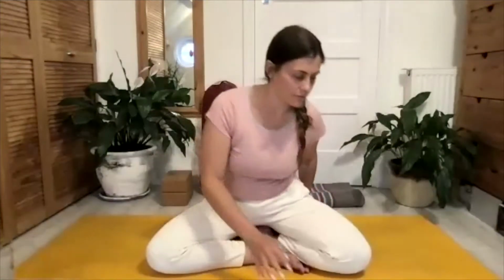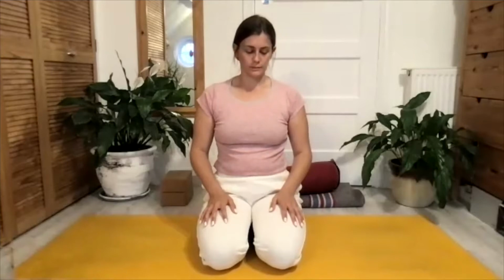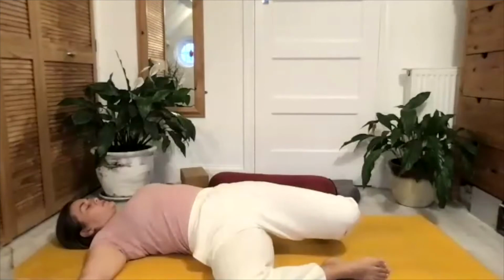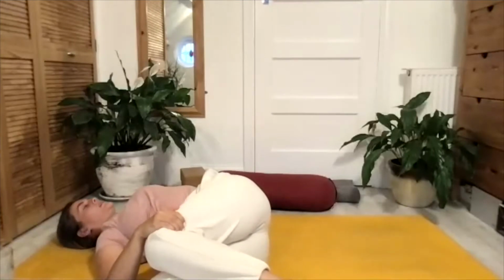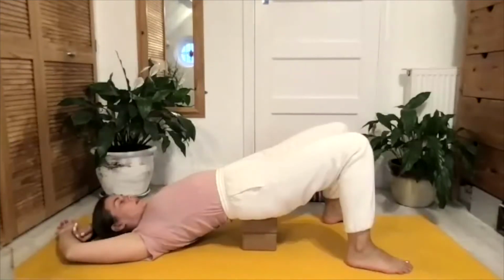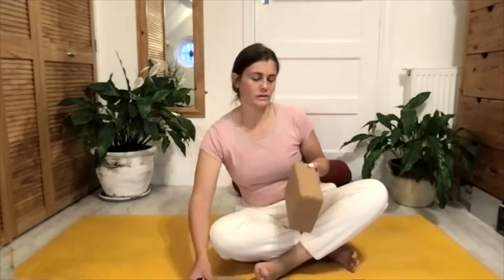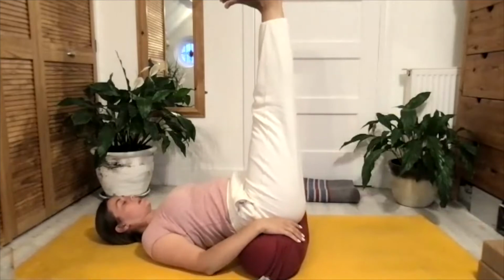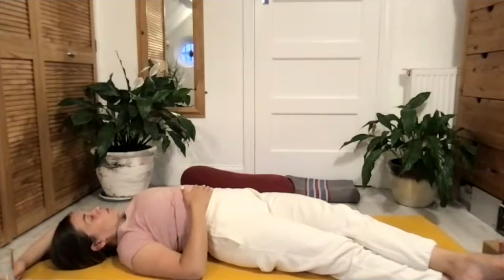Yin Yoga | Repose - Empowerment + Yoga Nidra 02AUG21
Yin Yoga & Yoga Nidra practice for Empowerment with me, hosted by Repose Studio.

Empowerment comes when you focus all your efforts upon a desired goal or new way of being and begin to experience it.

When you align to a version of yourself and life that allows you to live high quality, calmly, consciously and powerfully. And when you rest the body and mind, plus set intentions towards your growth, you ultimately set your tracks to living an empowered life.

This class will work through the 5 vayūs (winds or vital energies) to balance you physically and mentally. When you work from a rested, calm and balanced body/mind, you enable a higher calibre of change because the body and mind are functioning optimally and coherently.

We will finish the class with a 25 minute Yoga Nidra for Empowerment. This is time for you to set your intentions upon what would enable you to live a higher quality and more fulfilled life. For most impact, you are ideally working with the same intention each month until you see change.

Are you ready to make big changes and live a more empowered, fulfilled life? It's all a choice.

1 hour 10 practise.

Join in with weekly online classes!